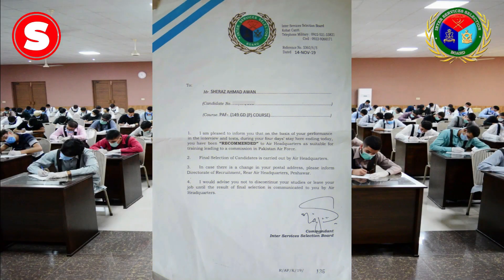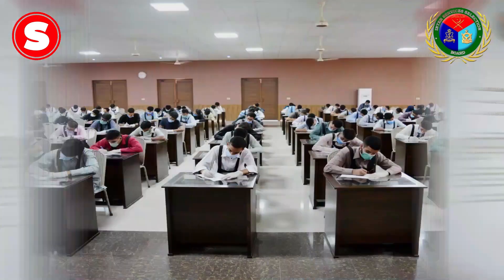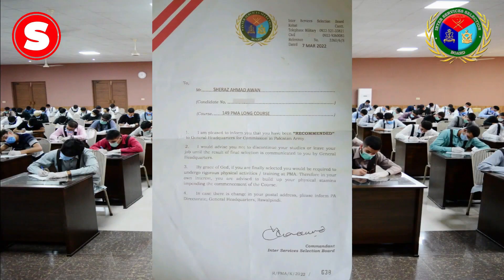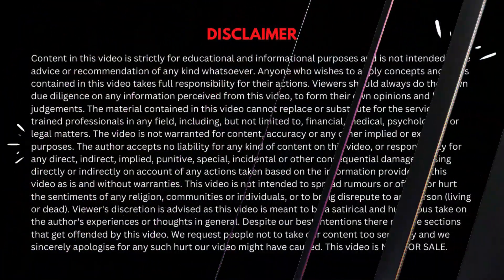Reality of WAT in ISSB | Psychological Testing | Sheraz Ahmad Awan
WORD ASSOCIATION TEST aka WAT is one of the major tests of ISSB psychological testing. Here I will tell you how you can practice  and attempt WAT in a right way.  This is introductory video on WAT. More videos on it will be uploaded here soon.

Are you an ISSB aspirant? If YES then you are at the right place.

Myself SHERAZ AHMAD AWAN, 2 TIMES ISSB RECOMMENDED. Once for PAF GD PILOT and once for PMA LONG COURSE. As I have got first-hand experience being successful in ISSB. Here through this channel, I will REVEAL THE SECRETS and provide you the most AUTHENTIC GUIDANCE, which will InshaAllah help you in passing your ISSB.

PAKISTAN ZINDABAD 🇵🇰

word association test in issb
issb wat test
issb word association test
wat issb
wat test in issb
ex issb psychologist
forces academy faisalabad
best issb academy
issb academy
issb psych test
issb psychologist
issb psychological test
issb kohat
issb gujranwala
issb malir
issb quetta
issb picture story
issb sentence completion
issb wat words
issb recommended
how to get issb recommended
how to get recommended by issb
issb psych test
issb psych interview
issb psychologist interview
issb call letter
issb test
issb
issb
issb call letter
picture story
psychological testing
intelligence test
issb test
non verbal intelligence test
issb website
verbal and nonverbal intelligence test
intelligence test verbal
thematic apperception test
emotional intelligence test
inkblot test
picture book
tat test
psychological assessment
cinderella photo
types of intelligence test
projective personality test
types of psychological tests
personality test in psychology
intelligence test in psychology
psychological testing and assessmen
Pak Army
152 pma lc
152 pma long course
152 long course
152 pma
pma
pakistan military academy
152
152 pma registration date
152 pma long course apply date
152 pma lc how to apply
152 pak army
152 long course issb
152 pma long course pak army
pak army breaking news
issb experience
issb knowledge
issb
issb kohat
asrc faisalabad
asrc rawalpindi
152 pma l/c
initial medical test
initial medical
carrying angle
knee knocking
squint eyes
height
chest deformity
flat feet